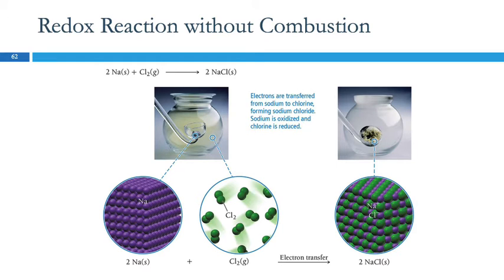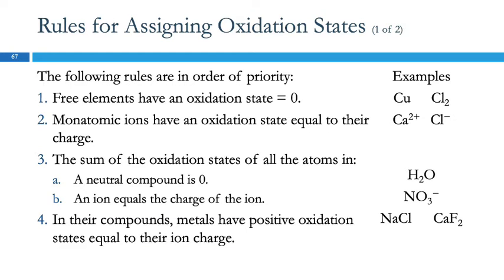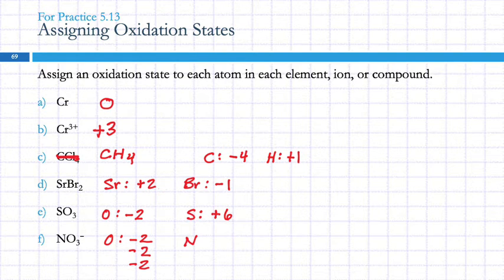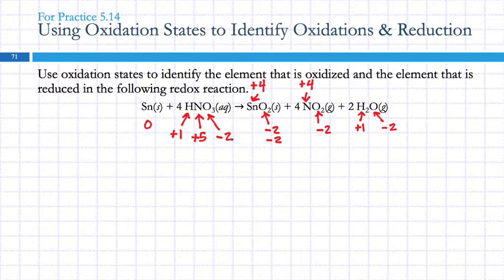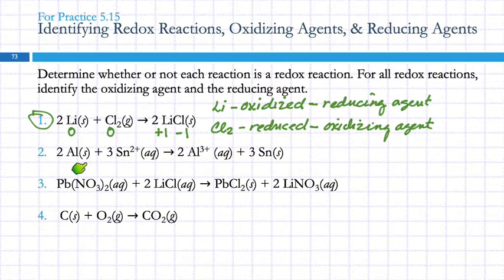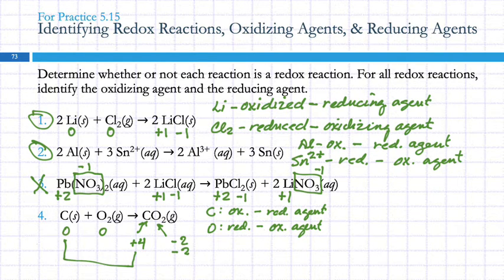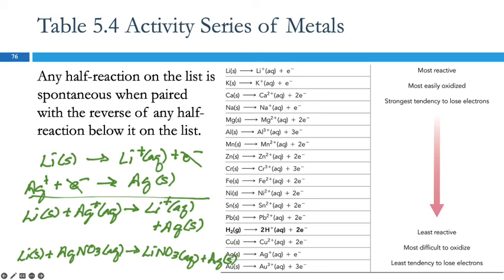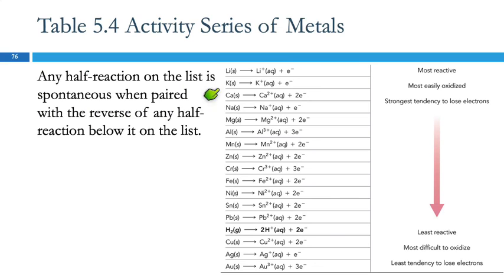5.9 Oxidation-Reduction Reactions